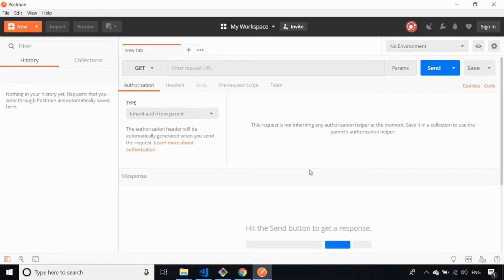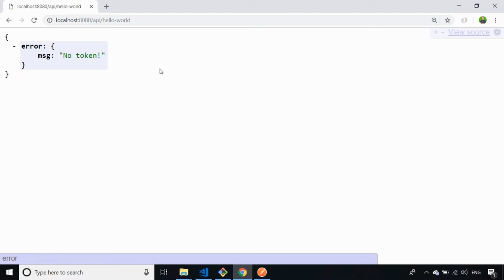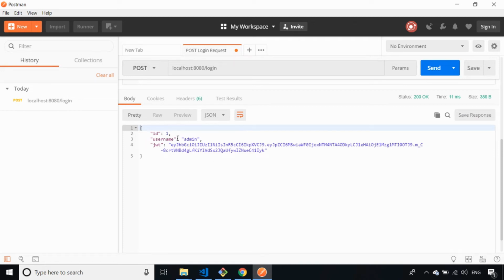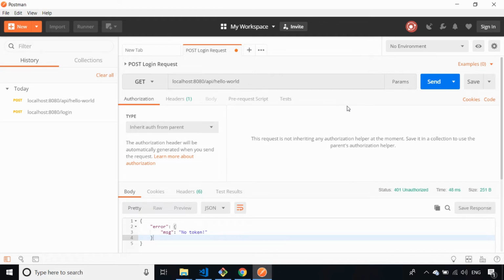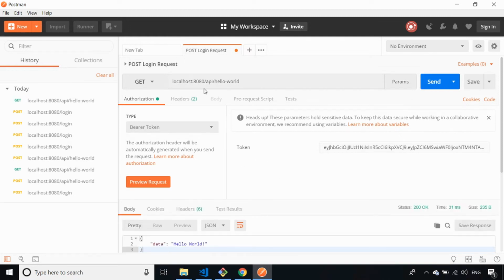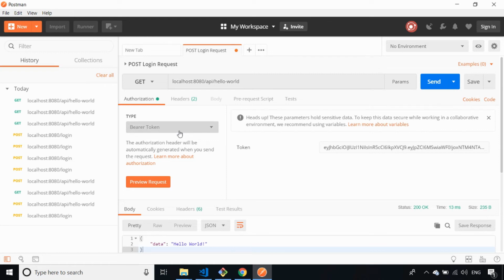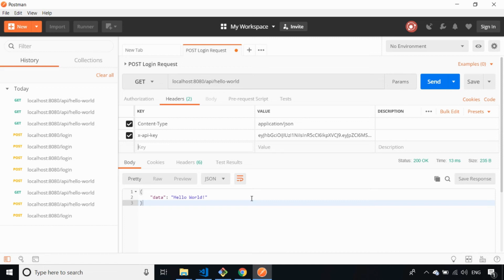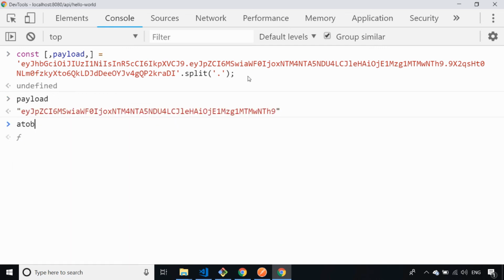Postman JWT Token Example: How to authenticate requests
In this tutorial, you'll see a Postman JWT Token Example and how to authenticate requests.  Download a free Postman Keyboard Shortcuts Cheat Sheet

A lot of modern frameworks will allow you to work in a stateless way where you authenticate each request to a protected API endpoint with a token, particularly a JWT. Channel Handle @codebubb